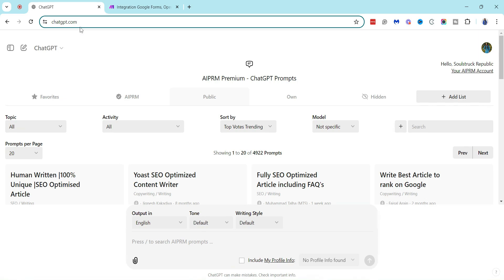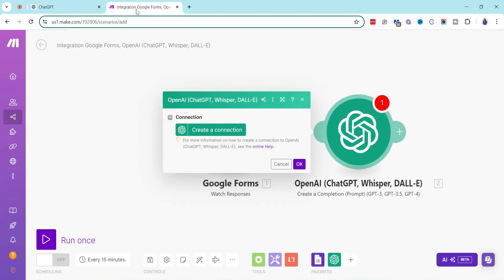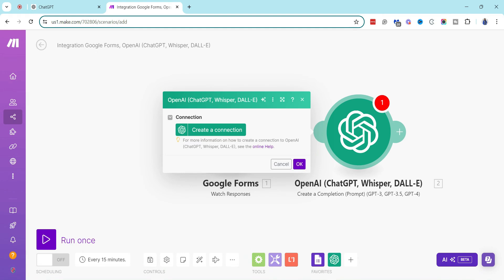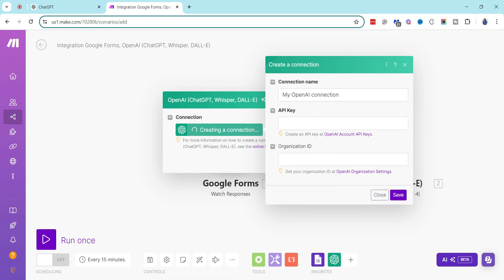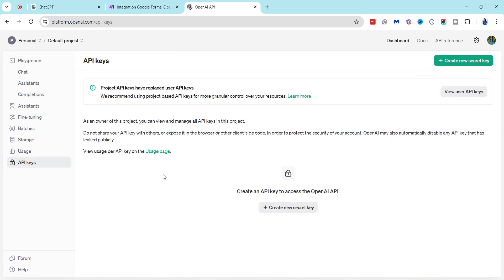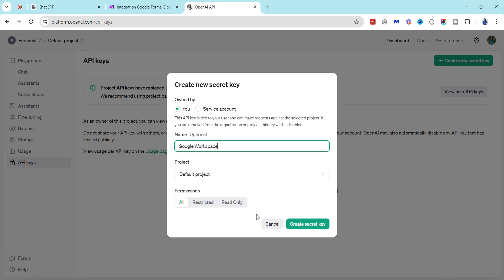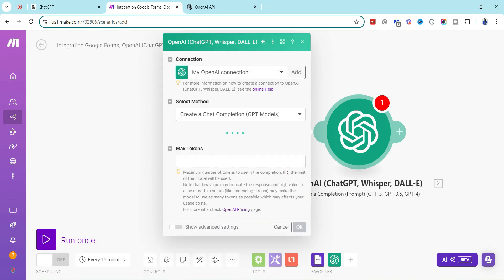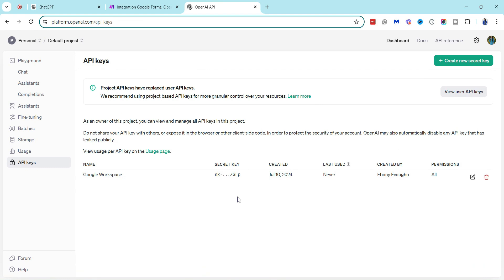How to Create OpenAI ChatGPT API Key | ChatGPT Tutorial for Business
Need to create an OpenAI ChatGPT Secret API Key or wondering how can I access the ChatGPT API key? This ChatGPT tutorial is for you! In this video I'll show you how to create a ChatGPT API key, how to get your Chat GPT API key and where to find your OpenAI API key.

✩ 𝗛𝗲𝗹𝗽𝗳𝘂𝗹 𝗥𝗲𝘀𝗼𝘂𝗿𝗰𝗲𝘀 ✩
Create a complete business plan in just one page!

🤖 Struggling to generate prompts? 𝗚𝗲𝘁 𝗶𝗻𝘀𝘁𝗮𝗻𝘁 𝗮𝗰𝗰𝗲𝘀𝘀 𝘁𝗼 𝗔𝘀𝘀𝗶𝘀𝘁𝗖𝗢𝗥𝗥𝗘𝗖𝗧 my AI prompt library ➔

✩ 𝗔𝗕𝗢𝗨𝗧 𝗠𝗘 ✩
I'm Ebony Evaughn, a strategic powerhouse and online business operations manager for coaches and consultants who want to translate their blind ambition into sustainable online businesses with ever-lasting impact. 𝙃𝙤𝙗𝙗𝙞𝙚𝙨:🍷🧘🏽‍♀️🏊🏽‍♀️🎭 | Southern Belle 💋| God 1st 🙏🏽 | World Traveler 🌏 | Taco Enthusiast 🌮 |🏅USAF Vet